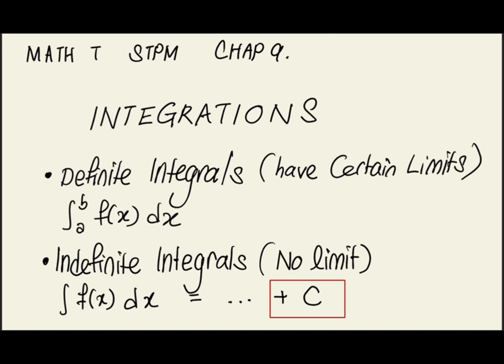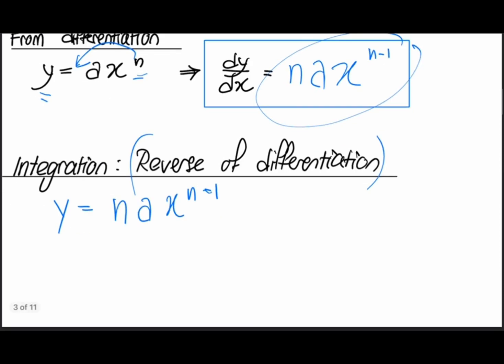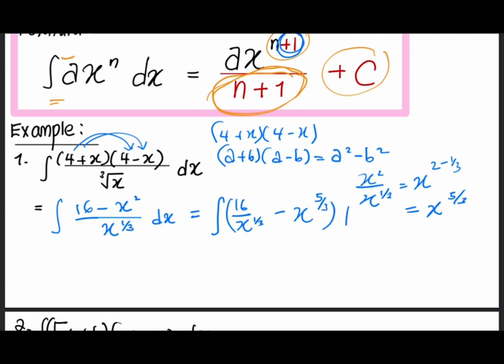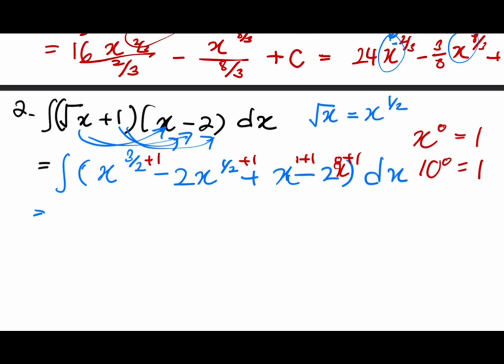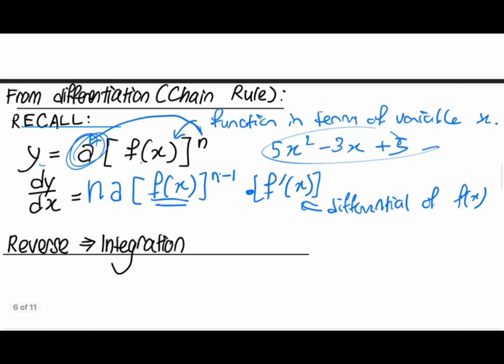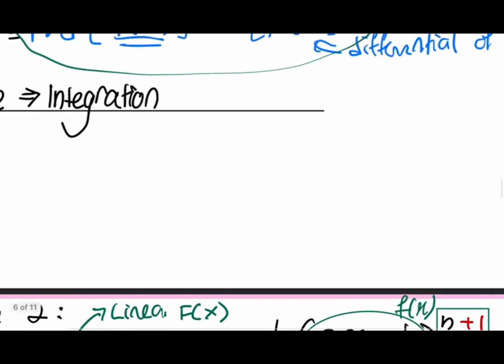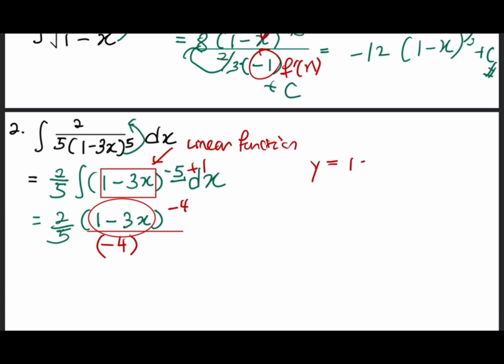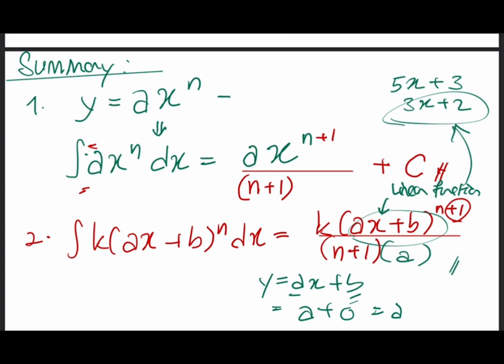STPM_MATH T INTEGRATION_1 Introduction & Standard Integrals (Memorizing Tips & Full Derivation)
Good day to all of you; this video explained the integrations for the STPM syllabus. Any inquiries can be left in the comment box, and I will reply as soon as possible.

Your support allows me to create content that adds value to your life.

Thank you for being part of this community and for being the reason I continue to make content. Let's continue to foster a space where we can learn, grow, and connect respectfully and meaningfully.

Timestamp:
0:00 Introduction to Integration
1:45 First Tips, Formula to Memorize
7:25 Second Formula, Reverse of Chain Rule
13:15 Summary

Citations/Resources: Mr. Tan